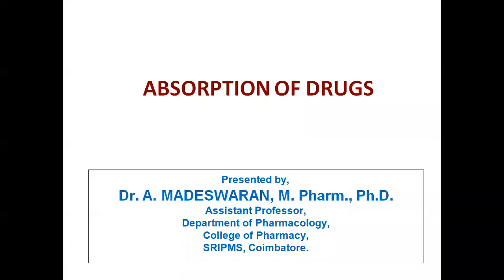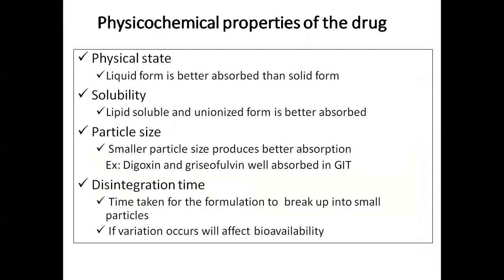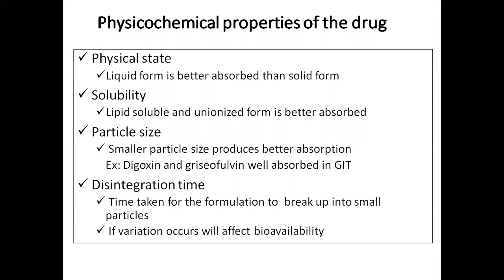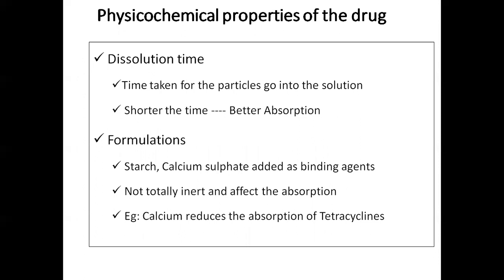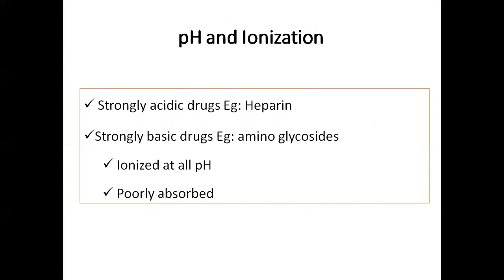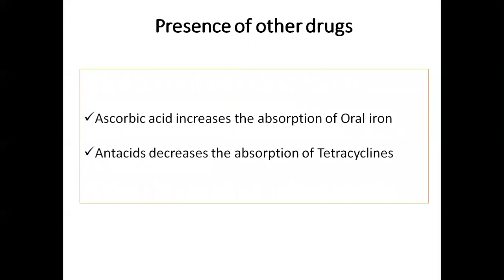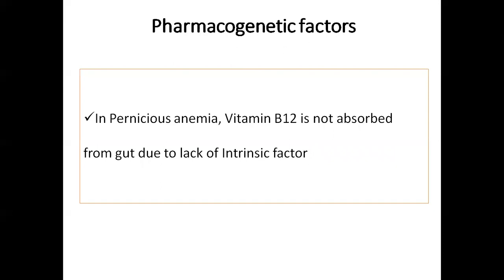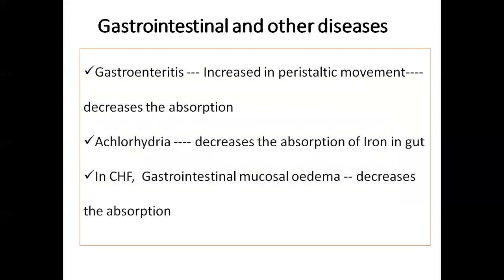Absorption of Drugs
Absorption of the drugs and the factors affecting drug absorption